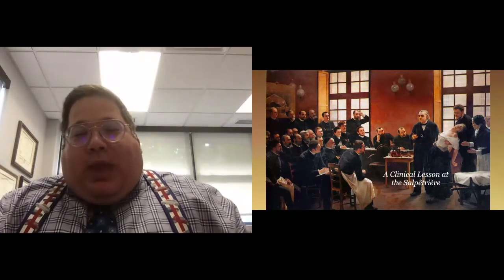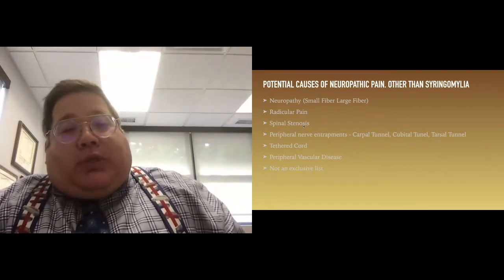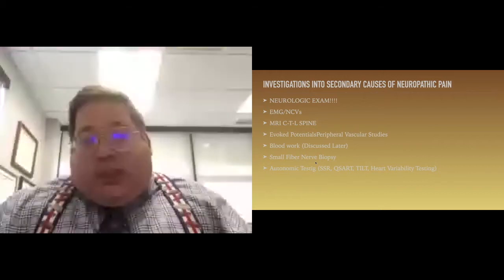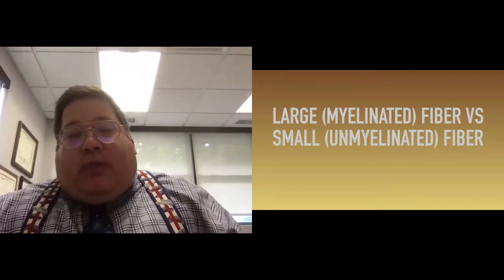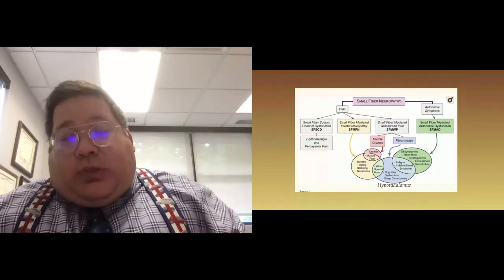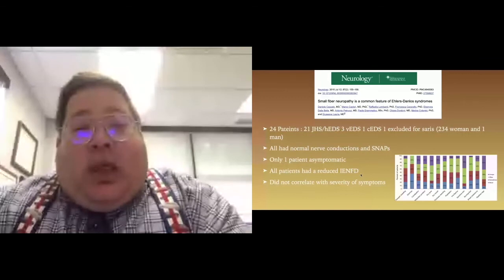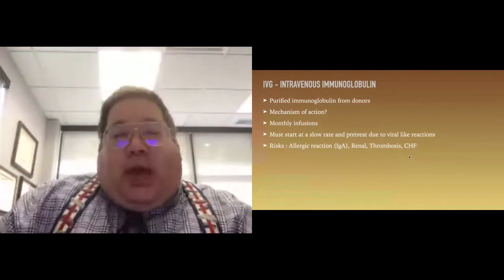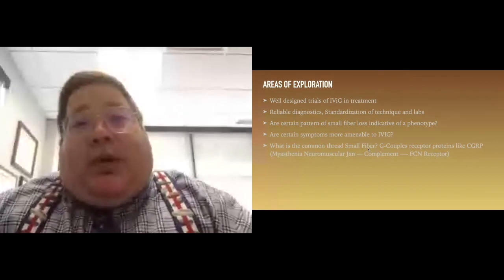General Approach to Neuropathy by Ian Stein, MD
General Approach to Neuropathy by Ian Stein, MD - Presented at the 32nd Annual Conference of the American Syringomyelia & Chiari Alliance Project, held virtually July 22-24, 2020.

American Syringomyelia and Chiari Alliance Project (ASAP) has held its annual conference throughout the country for the past 31 years.  These conferences have brought together the world’s foremost authorities to present their research, experience and knowledge about Chiari, Syringomyelia and their related disorders. They have also been an exceptional opportunity for patients, families and caregivers to interact, network and support each other.  We value the entire experience as one of ASAP’s many outreach opportunities.